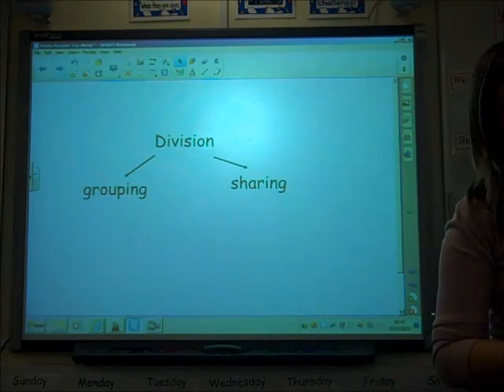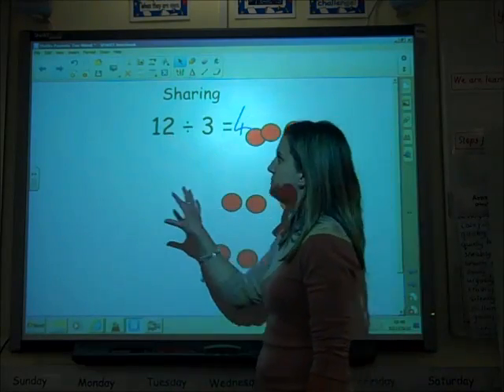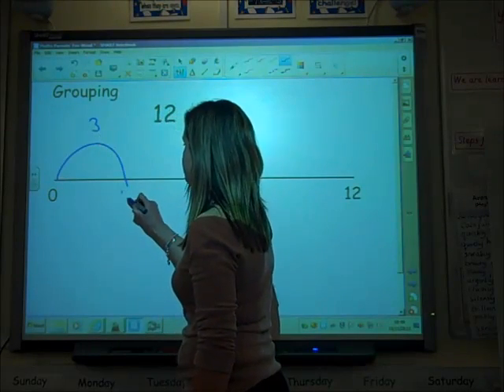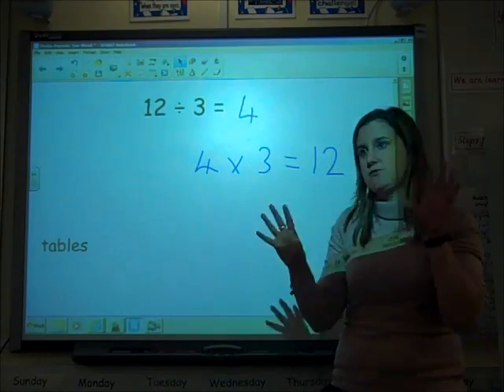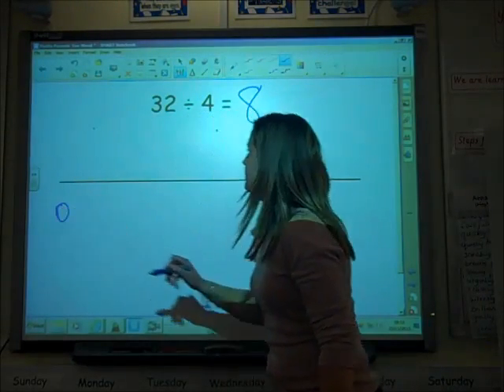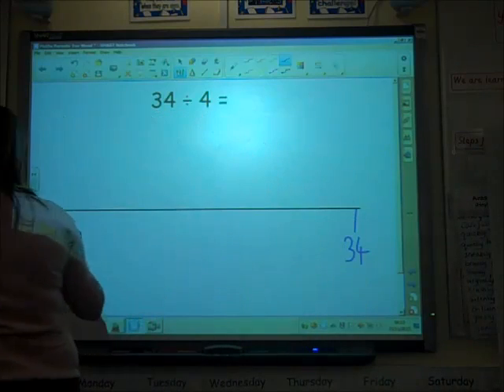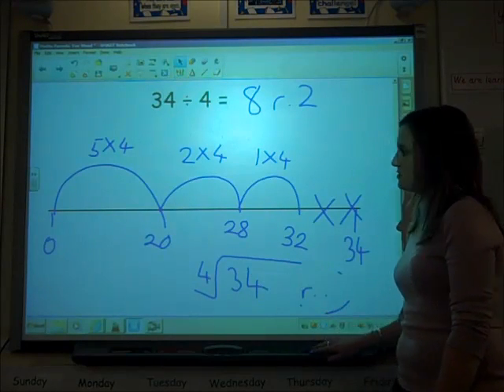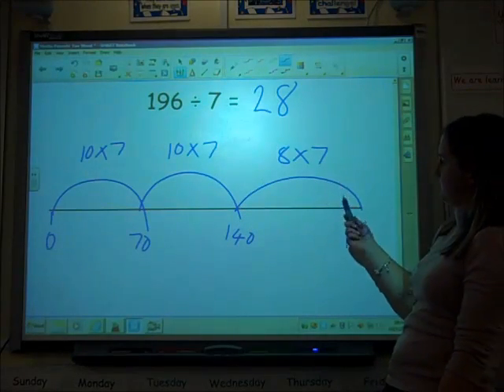mathsdivision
Wootton Lower School Maths Information Evening for Parents